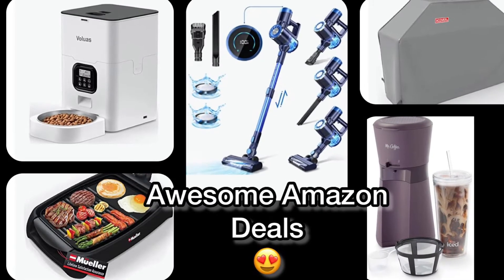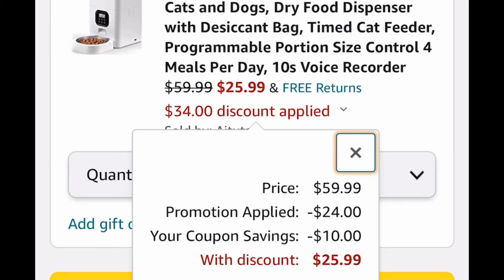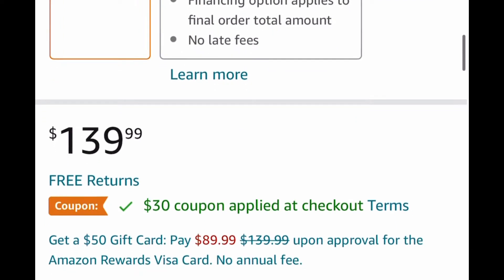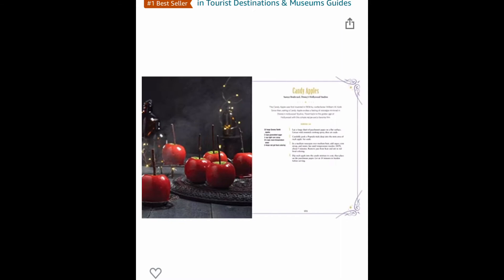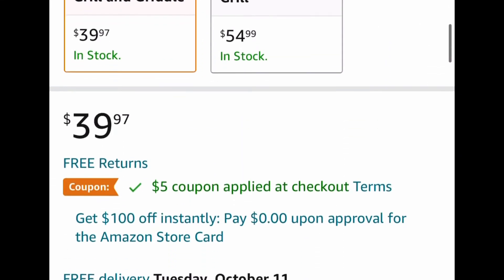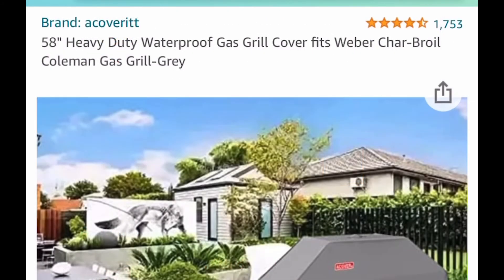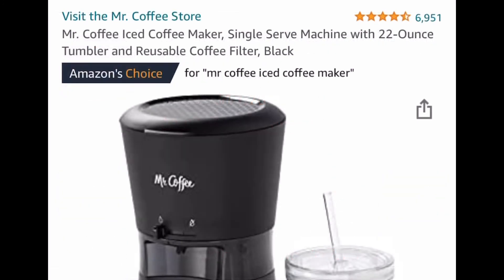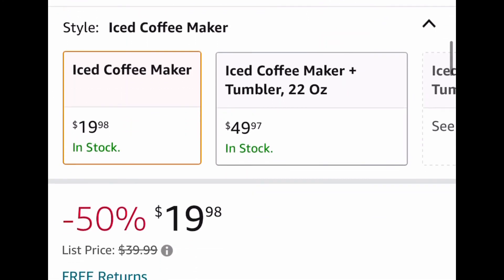Amazon deals and discount codes October 06,2022 / cordless vacuum $81 Ice coffee maker 19 😯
Join me 👉 For tons of daily deals all day long join my Facebook group

Product link and codes:

AMAZ0N

• Automatic Pet Feeders-
25.99 with clipped coupon and code: 2VTL4VH9

• Cordless Vacuum Cleaner with LED Touch Display- (Amazon)
81.99 with clipped coupon and code: 2017NBWM

• The Unofficial Disney Parks Cookbook-
11.99

• Ultra GrillPower 2-in-1 Smokeless Electric Indoor Removable Grill and Griddle Combo-
30.97 with clipped coupon and code: 1021V9H1

• 58" Heavy Duty Waterproof Gas Grill Cover- (Amazon )
Price drop alert 🚨 + coupon
17.76 with clipped coupon

• Mr. Coffee Iced Coffee Maker-
Price drop alert 🚨
19.99